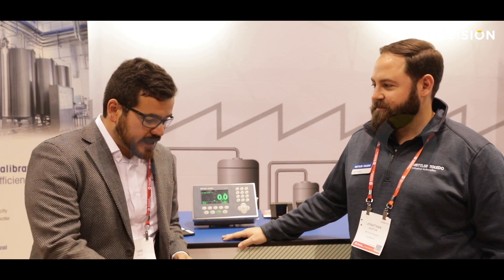PRECISION | Mettler Toledo | Plataforma de Piso Powerdeck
La tecnología Powercell de Mettler Toledo, permite ahorrar costos en procesos donde haya básculas de camiones, módulos de peso y plataformas de piso. Con las Plataformas Powerdeck puedes hacer mucho más que pesar, mejorando la precisión hasta tres veces más que una plataforma analógica, sin sacrificar la robustez y ahorrando costos de servicio, gracias al diagnóstico predictivo.

En PRECISION somos representantes oficiales METTLER TOLEDO para Chile y Perú. ¿Tienes un requerimiento? Podemos ayudarte.